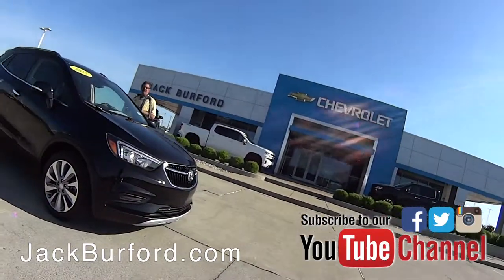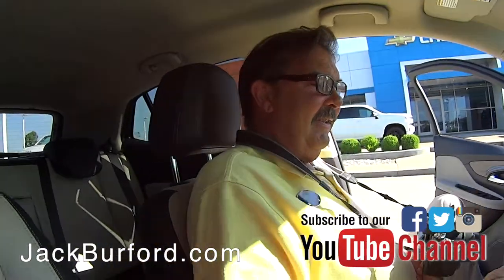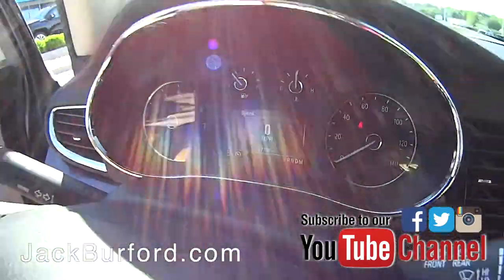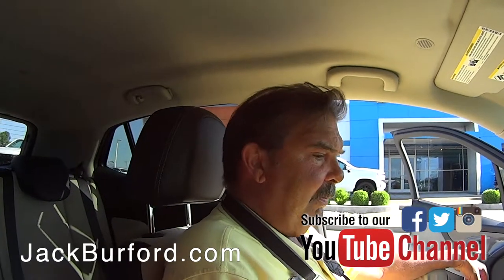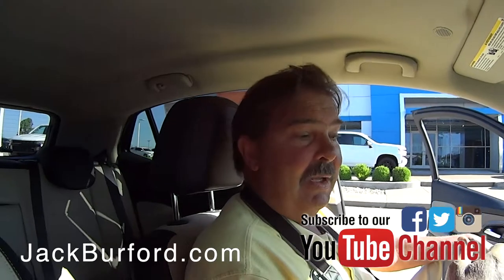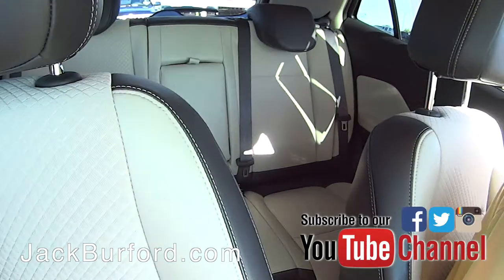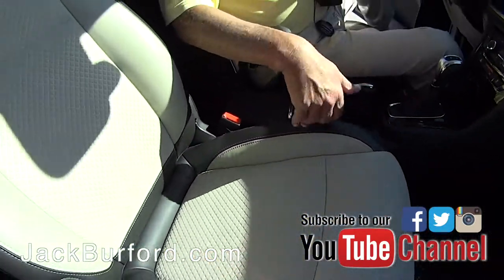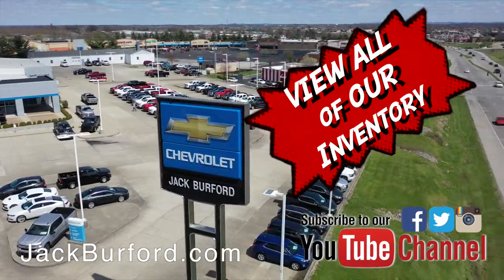Buick Encore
Sneak Peek at this 2017 BUICK ENCORE Preferred FWD 3077